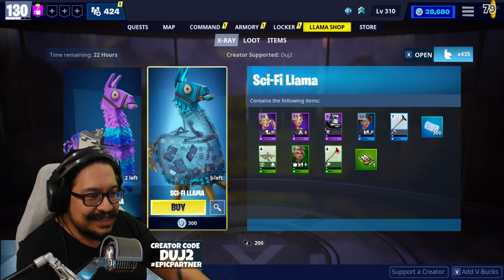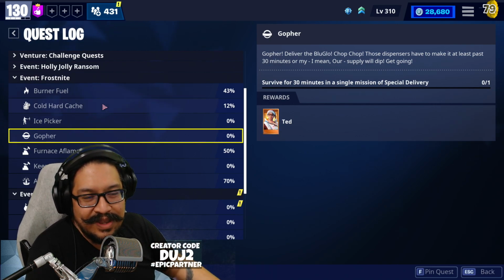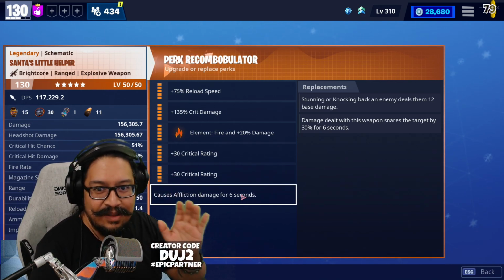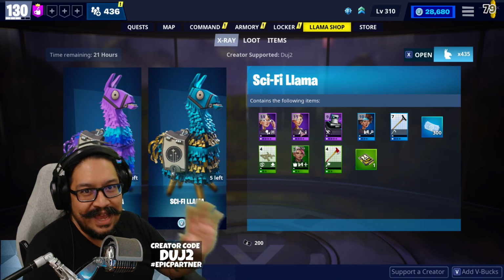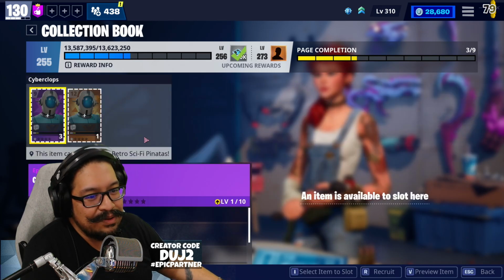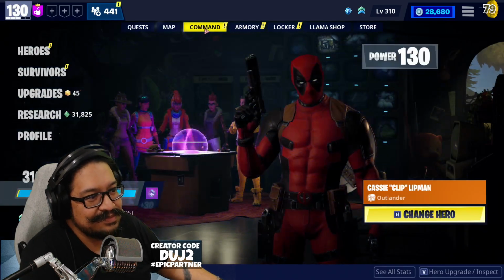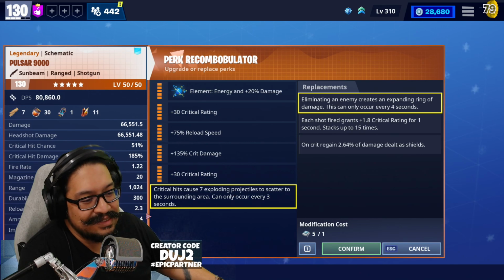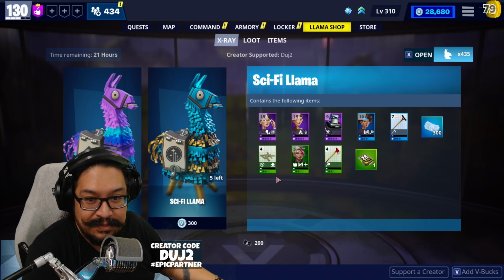SCI-FI LLAMAS ARE BACK! Event Shop Update | Fortnite STW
Event Shop Update for 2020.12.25